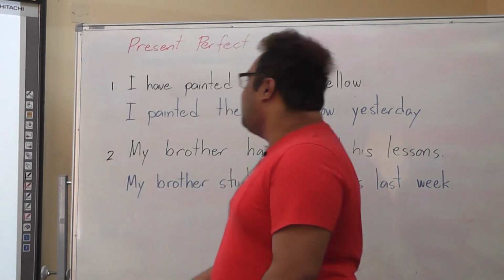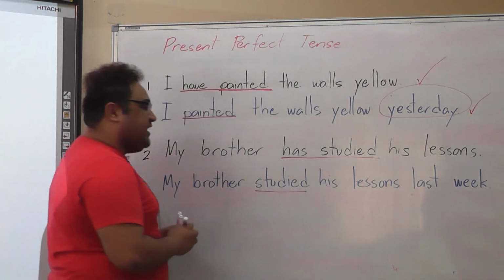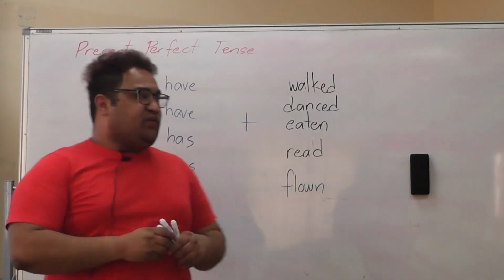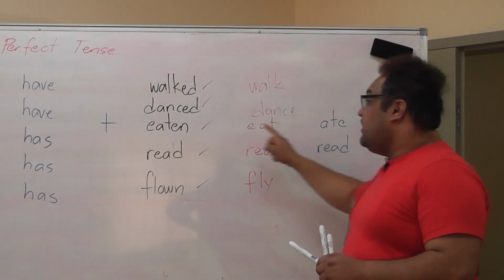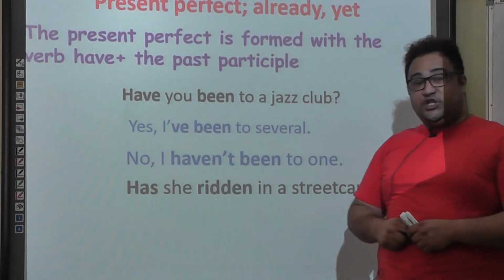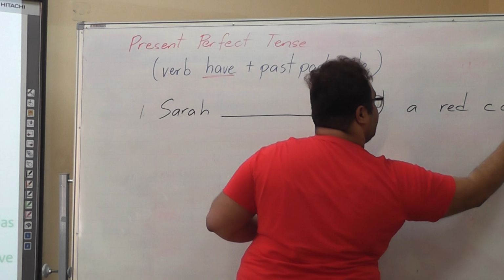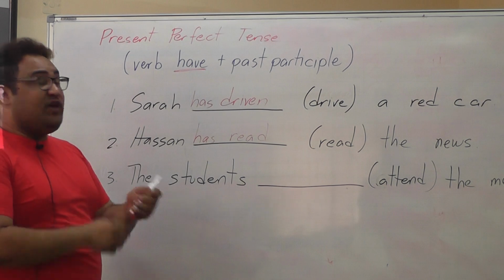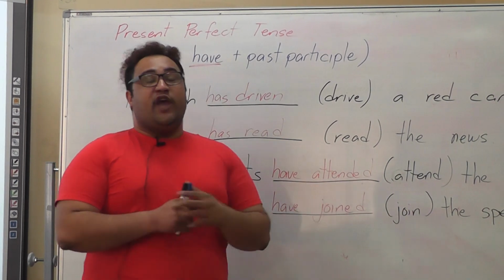Week 4 Day 1 Unit 10 Present Perfect Tense Mr Hans